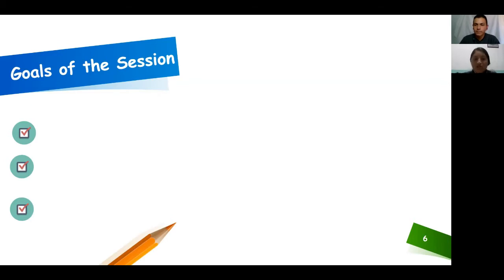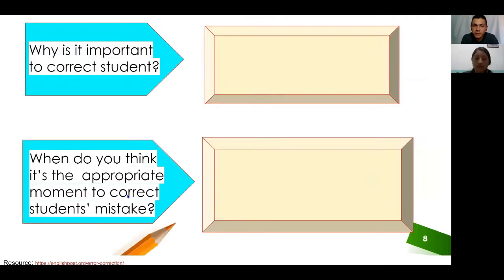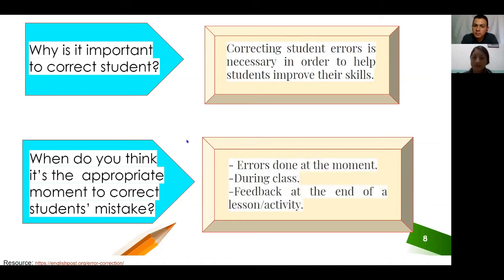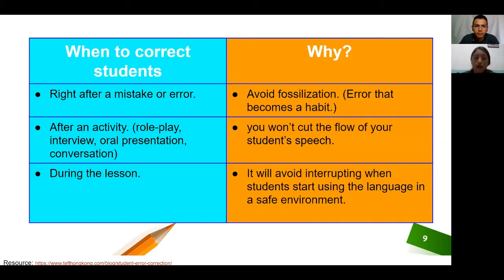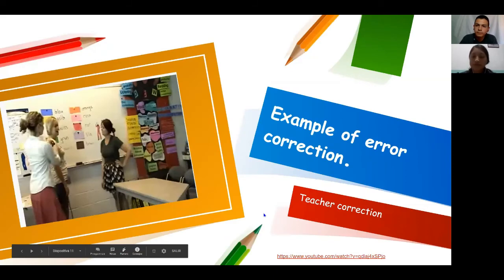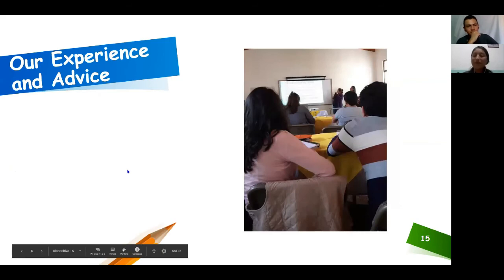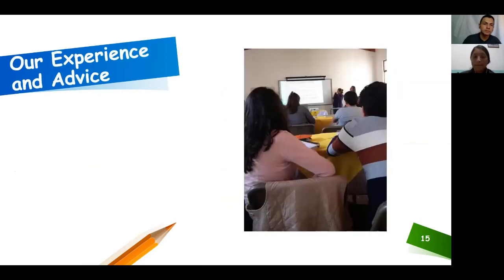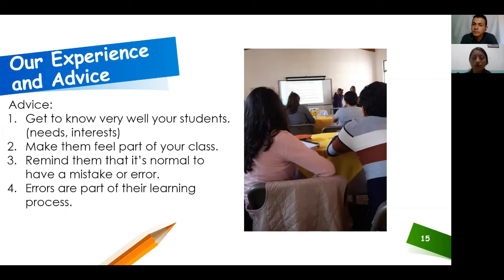Error Correction Virtual session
Correcting student errors is necessary in order to help students improve their skills. However, most teachers are unsure as to how much to correct, or even how to go about it. All of it, because each teacher has a different idea regarding the use of "error correction" or as to what technique should be used.

Therefore, in this course, teachers will find a variety of techniques to use when correcting their students, especially when checking for fluency or accuracy.